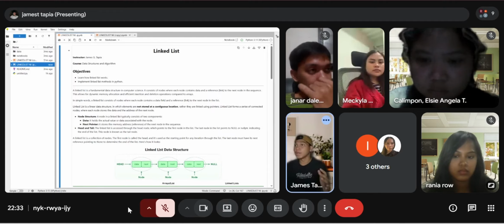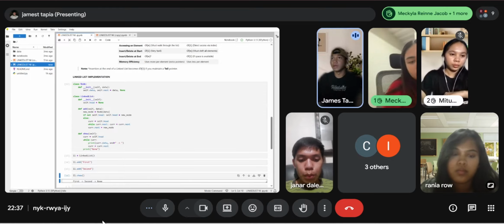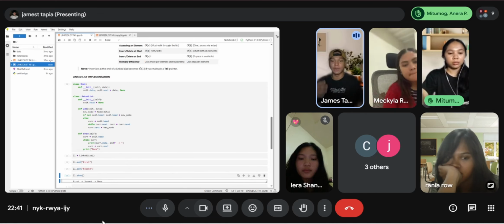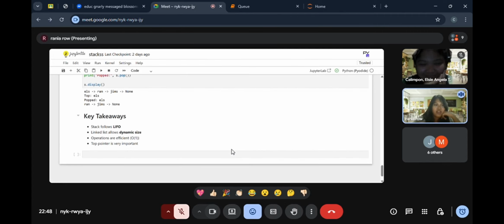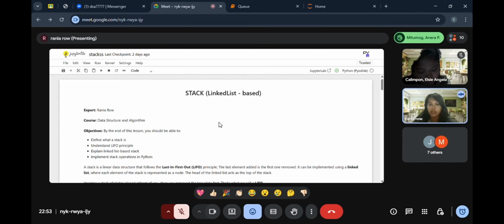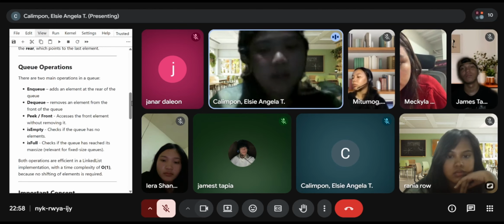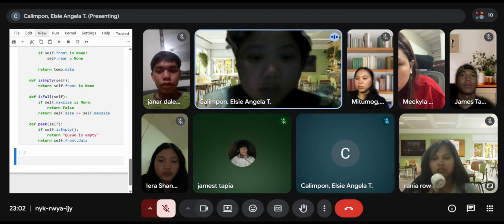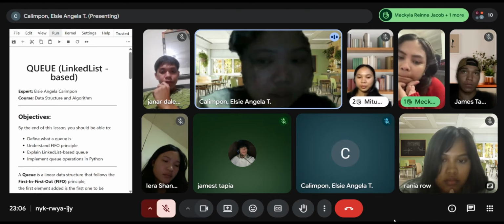Tech Talk: LinkedList, Stack, and Queue | DS1A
Host: Janar Daleon

Experts:
James Tapia
Rania Row
Elsie Calimpon

Members:
Meckyla Jacob
Iera Madorable
Anera Mitumog